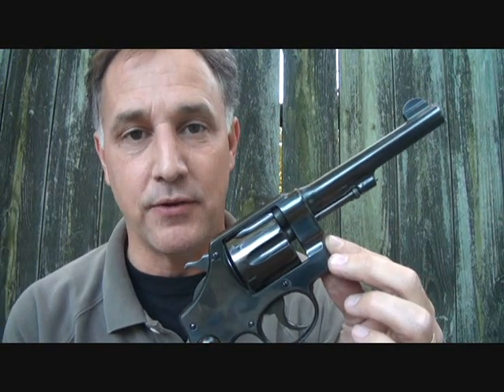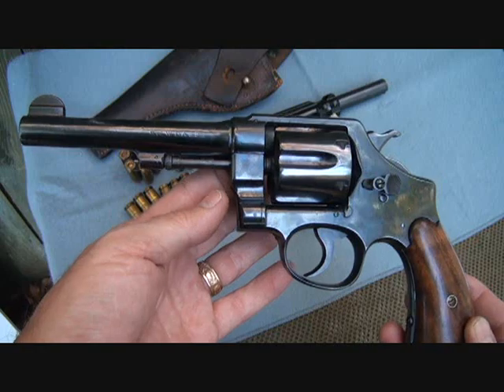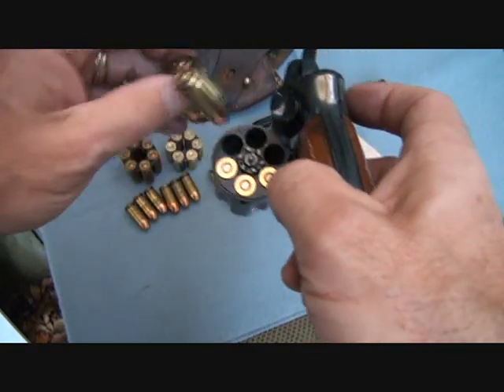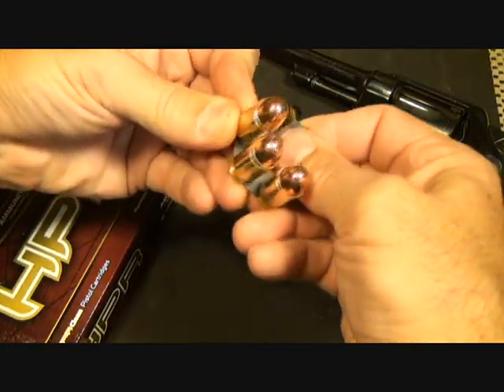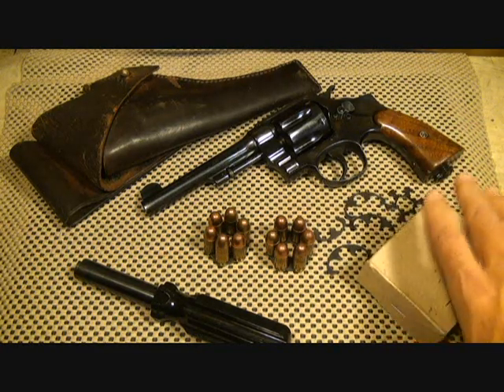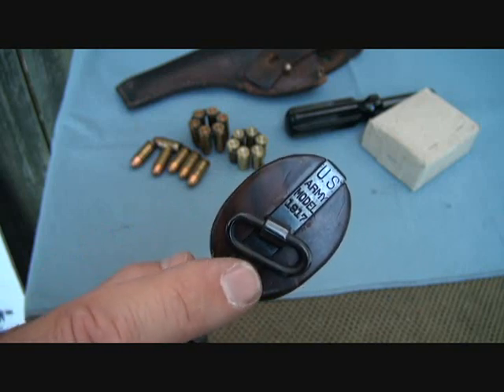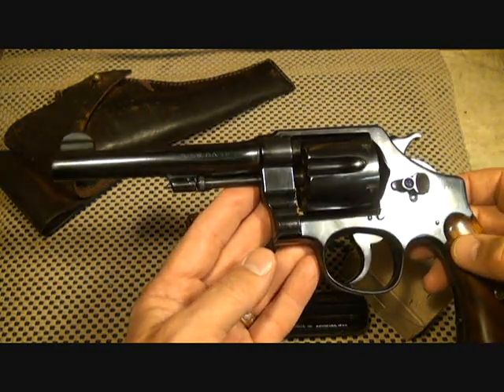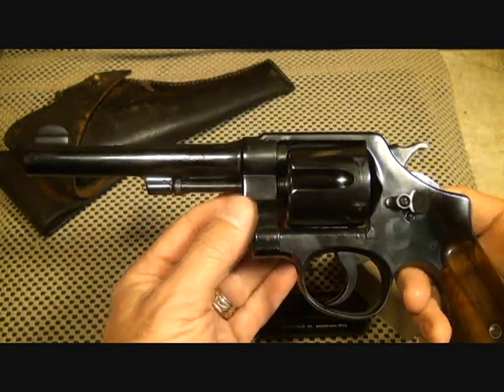S&W Model 1917 45acp WWI Revolver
Fun Gun Reviews Presents: The S&W Model 1917 45acp Revolver. Produced to suppliment the 1911 45acp Semi-Auto Pistol during WWI, the M1917 is a piece of history and excellent firearm.